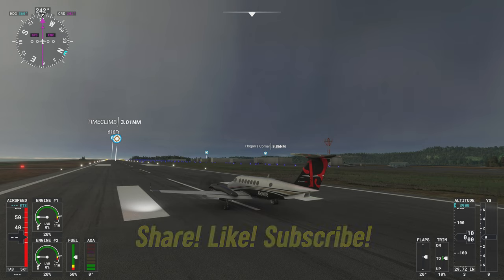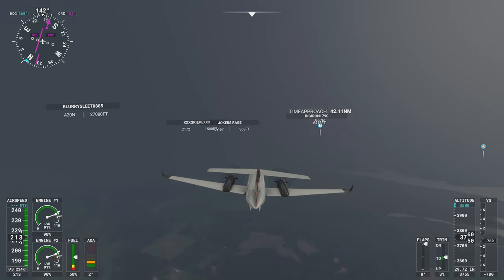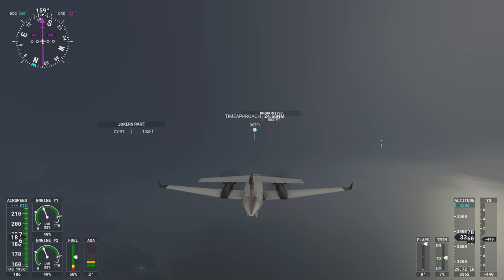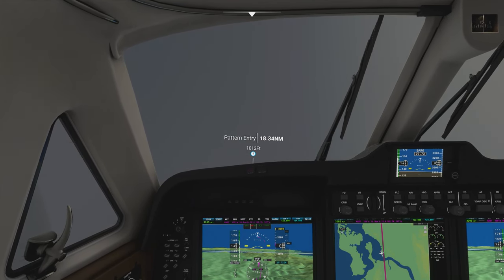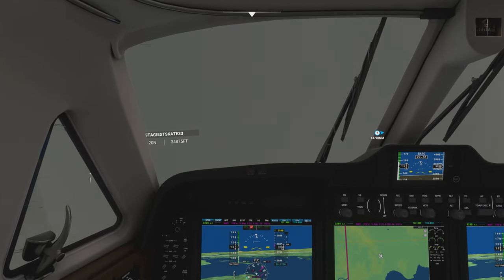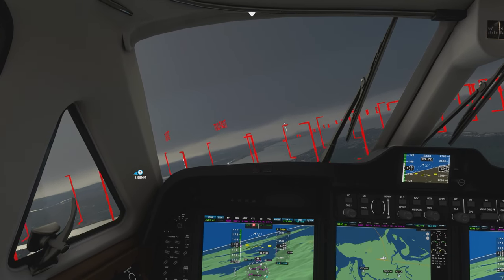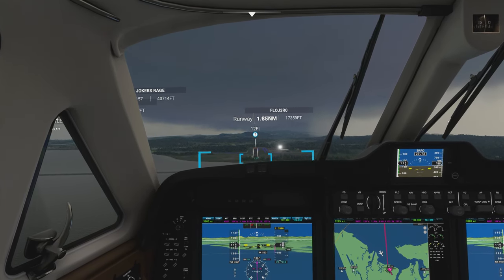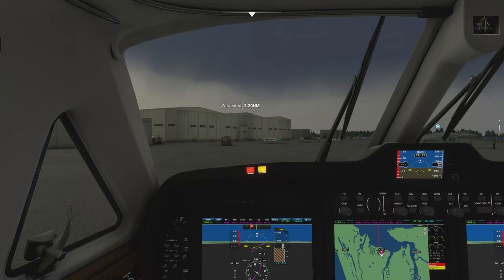Microsoft Flight Simulator Hoquiam WA-Astoria OR King Air 350i Twin-Engine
Learning To Fly Tour flight from Hoquiam Washington to Astoria Oregon.

Dark gloomy day.

Flying a Beechcraft King Air 350i twin-engine turboprop. Graphics on Ultra with some tweaks,  Aurora R11 + RTX 2080 Ti.

Music Credits

0:00 Part 1
3:39 The Flight to Miami by Sevennotes
5:00 Part 2